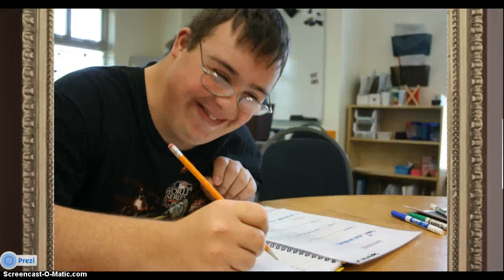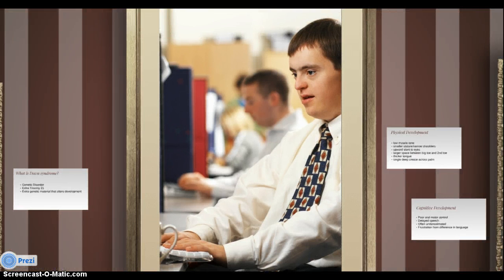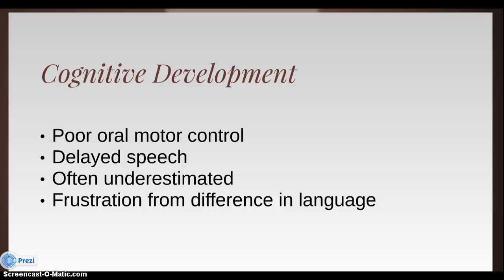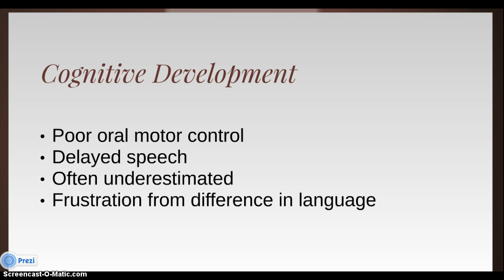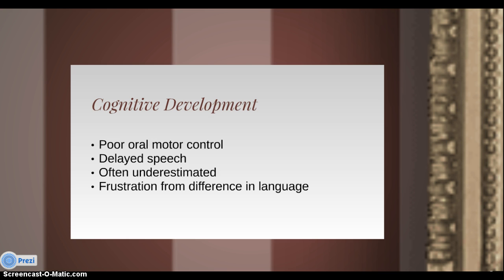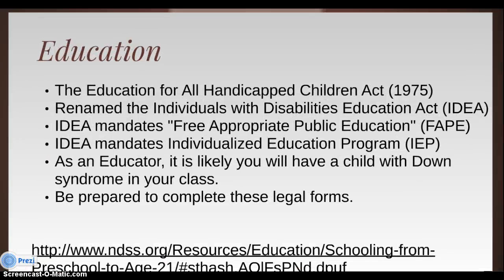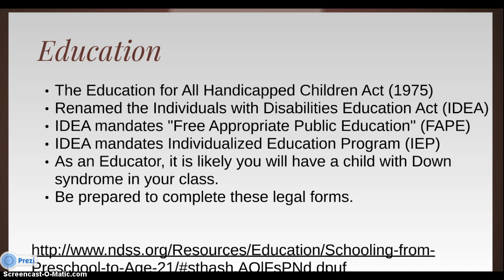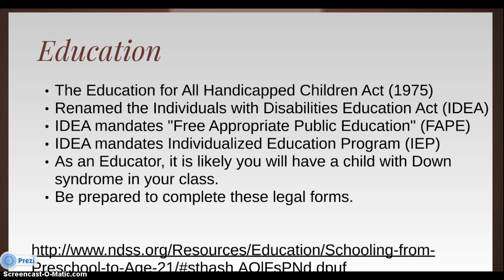Educating Students with Down Syndrome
This presentation includes research, data, and my own personal experiances to describe how to include of students with Down syndrome into your classroom and community.